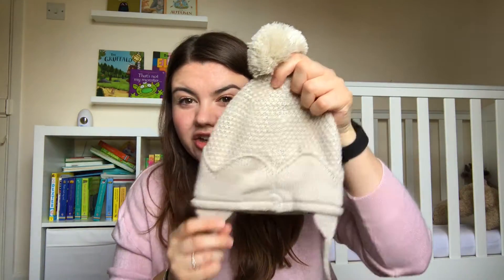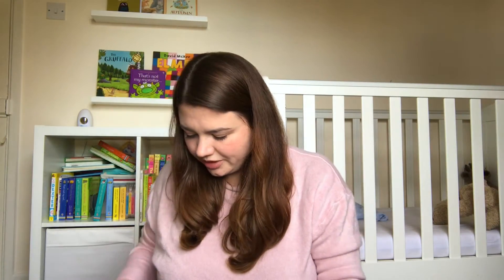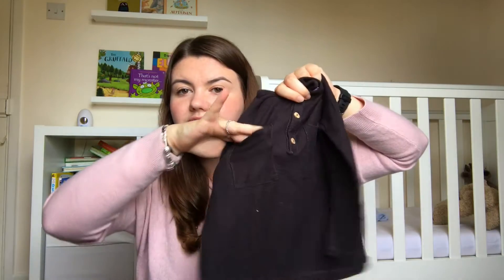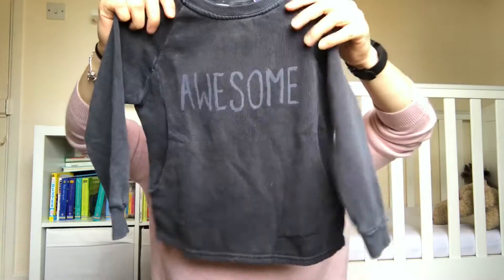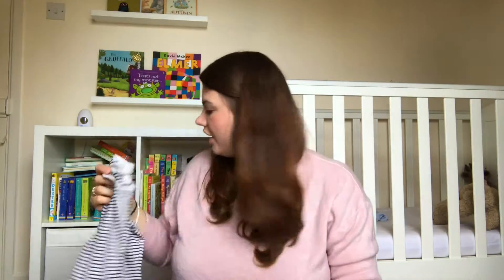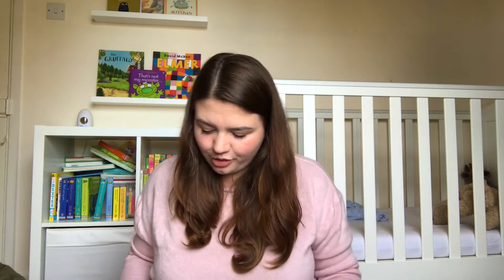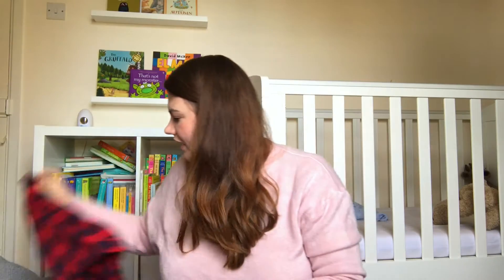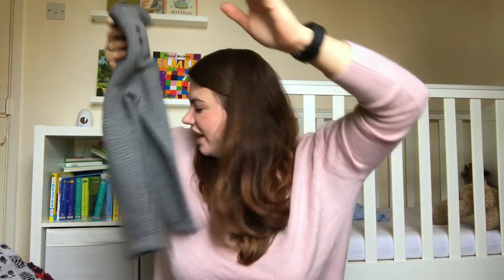TODDLER BOY CLOTHING HAUL | ZARA, H&M AND MANGO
I've done a lot of shopping over the last few weeks for Zach's autumn wardrobe, so I thought I would share what I have picked up. Let me know which items you like :)